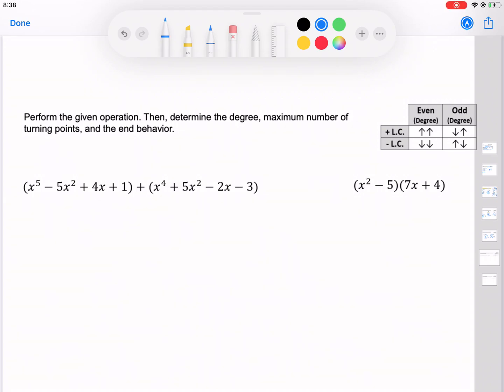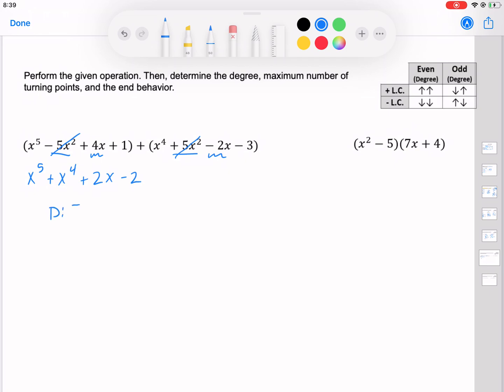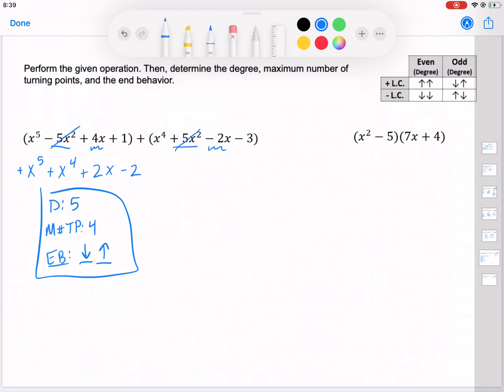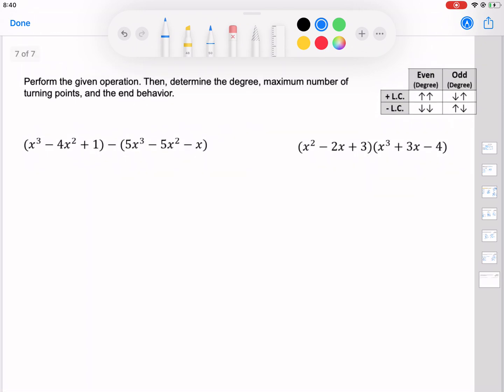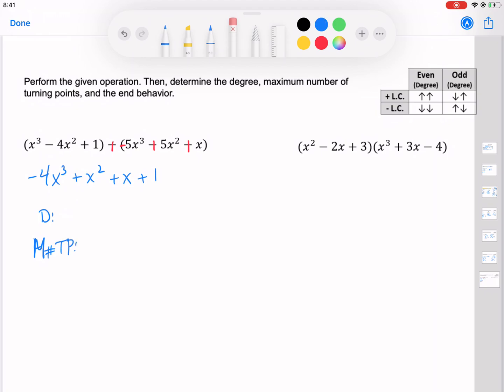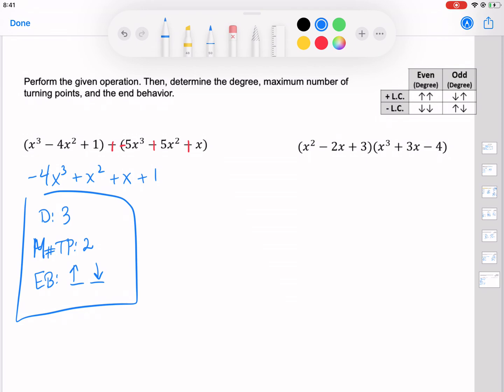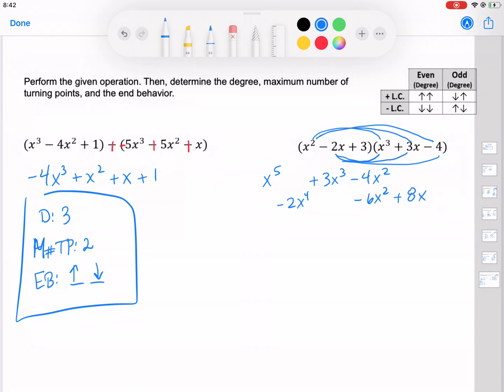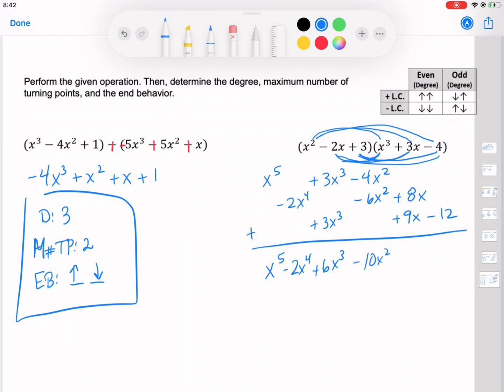M3H - 2.1c: Basics of Polynomials